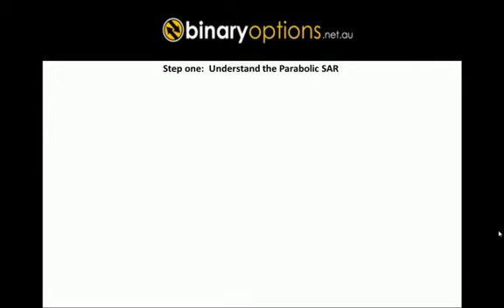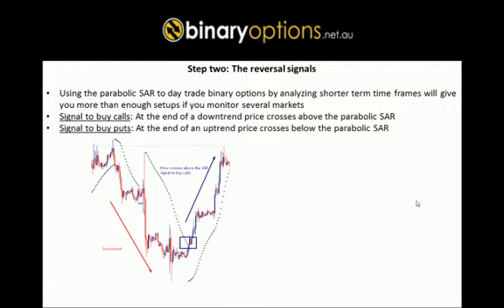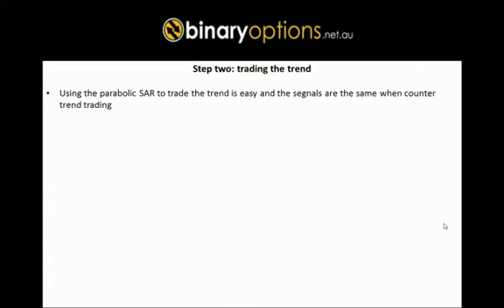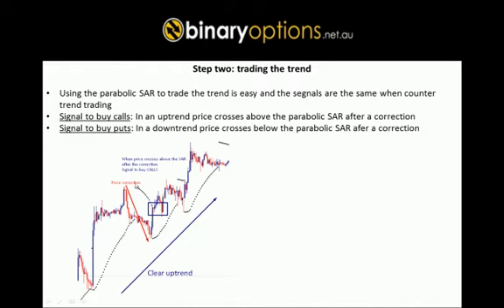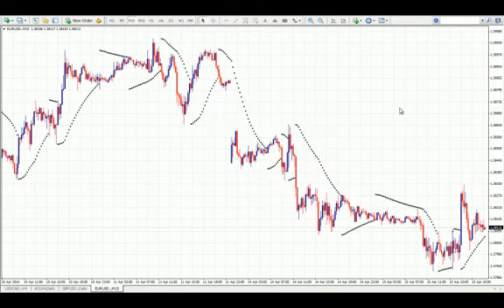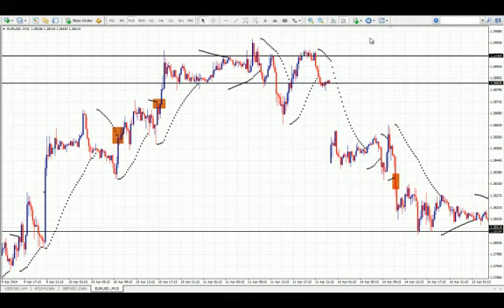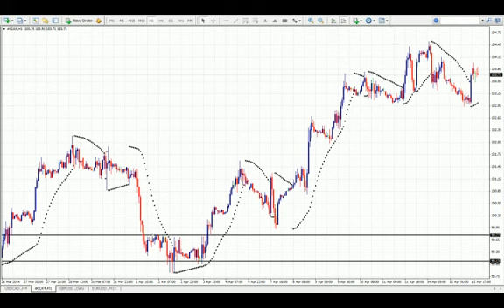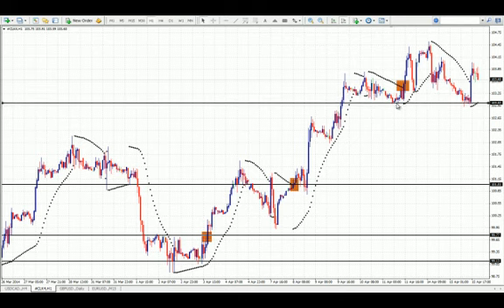Parabolic SAR Indicator - Learn how to use a Parabolic SAR strategy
Learn how to use a Parabolic SAR strategy when trading binary options.